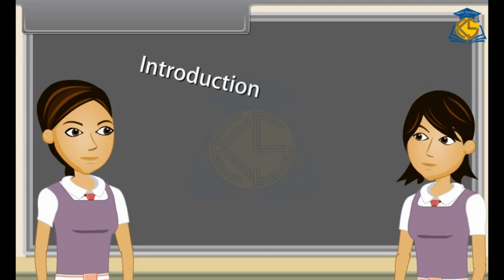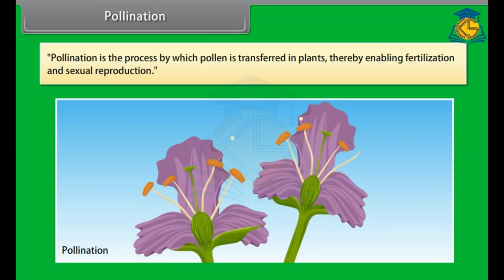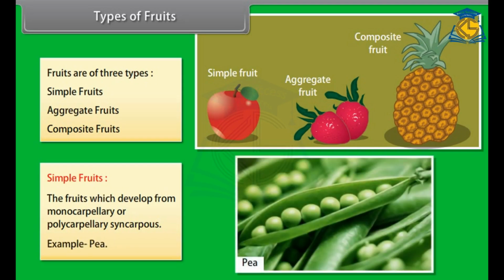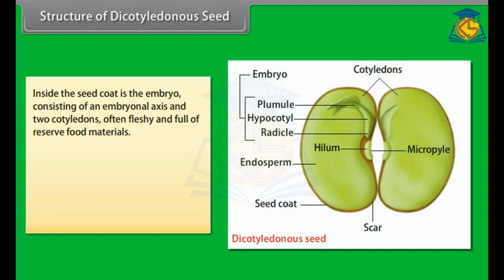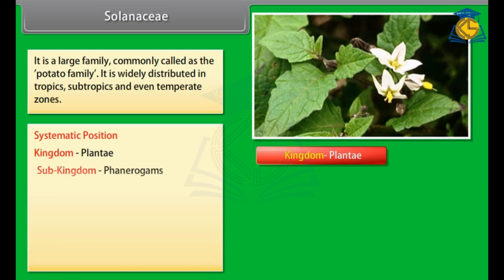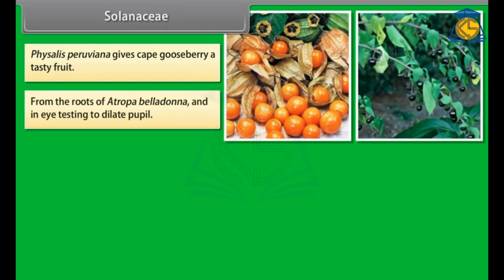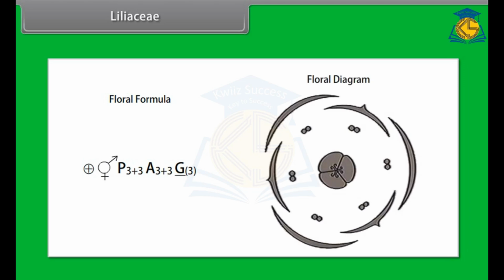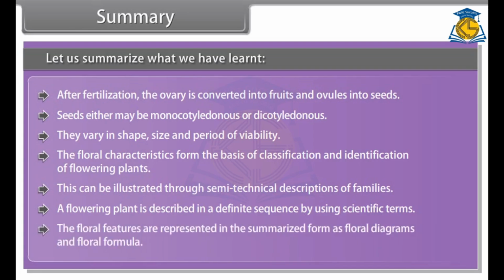5B Class 11th EM BIOLOGY Morphology of Flowering Plants Fruits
5B Class 11th EM BIOLOGY Morphology of Flowering Plants Fruits